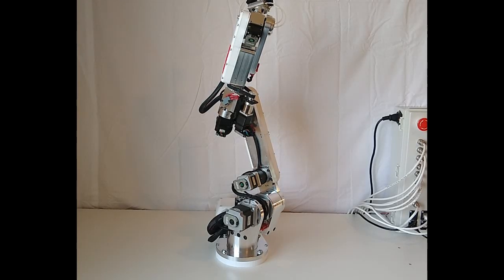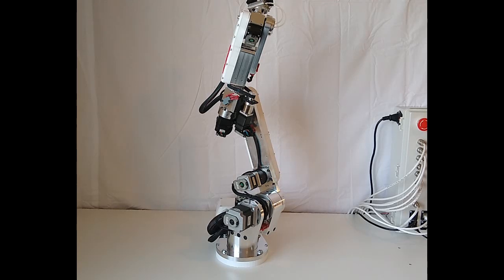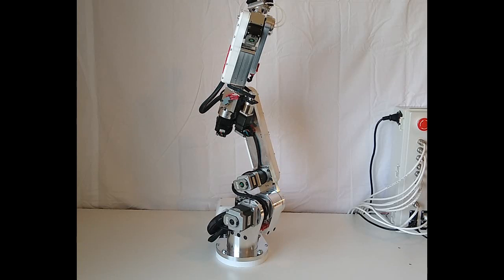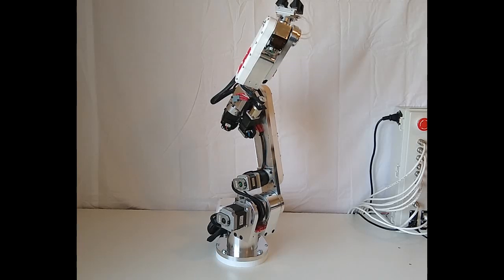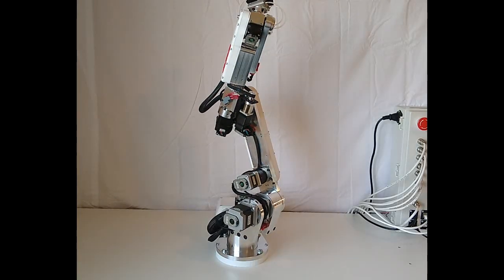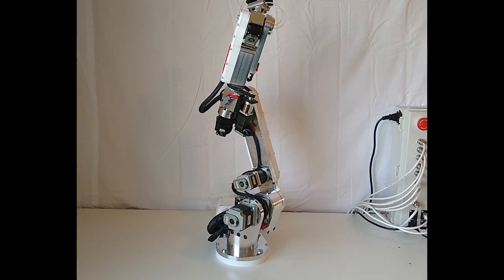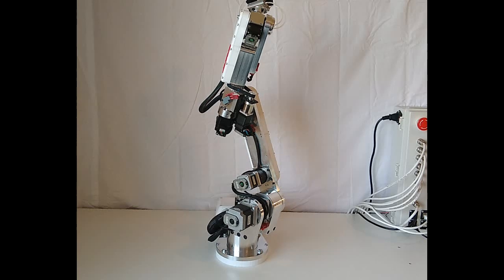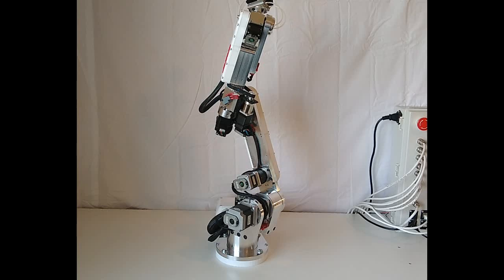AR3 robot speed demonstration